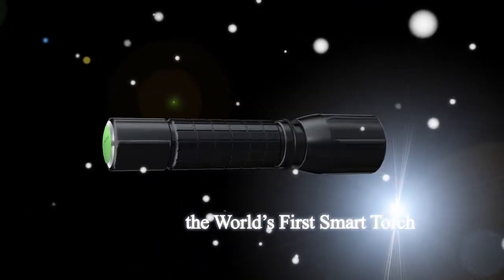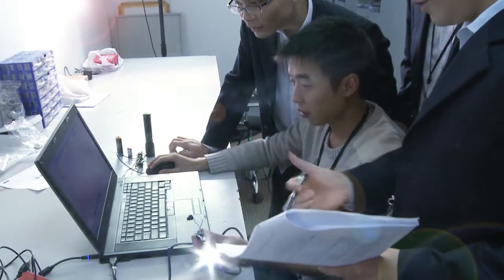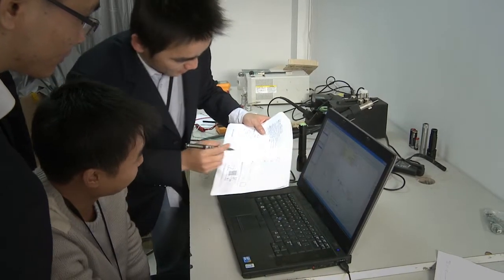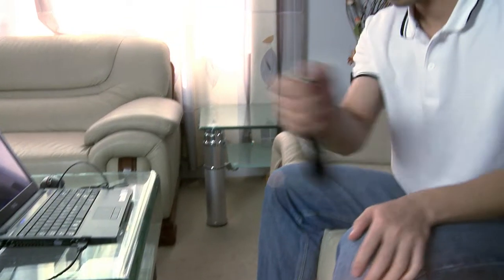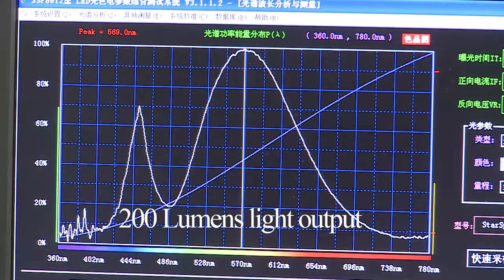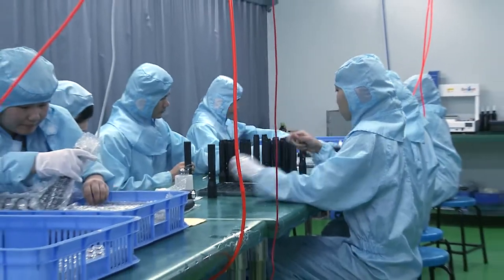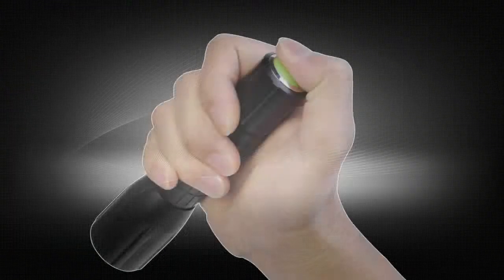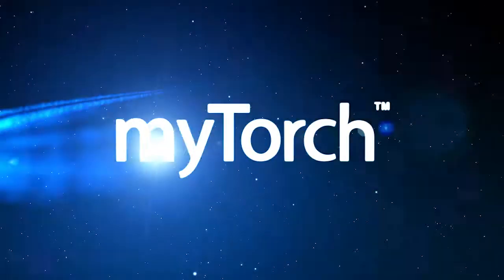BatteriesInAFlash - The First Programmable myTorch LED Flashlight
New myTorch programmable flashlight promotional video. The First Smart Torch In The World - "myTorch". myTorch's advanced "Smart Torch Technology (STT)" enables you to program unlimited modes for your flashlight. To personalize the modes however and whatever way you prefer, simply use the NEXTUNER application included for your computer. With myTorch you are no longer limited to the basic or pre-set modes; now you can go beyond with myTorch Flashlight to accomplish your daily applications quickly and efficiently!